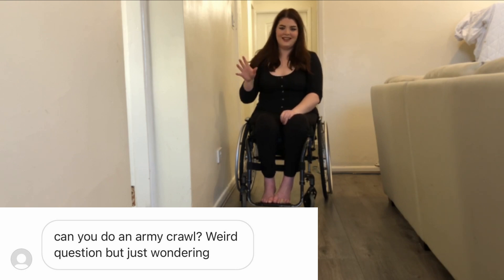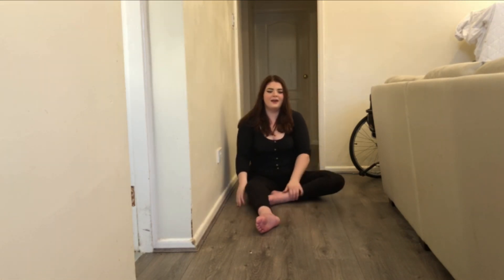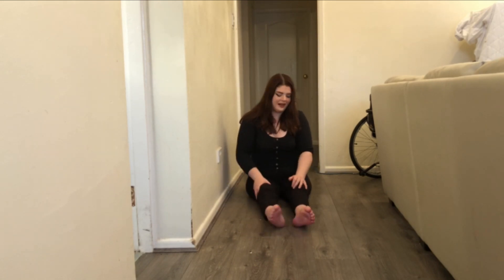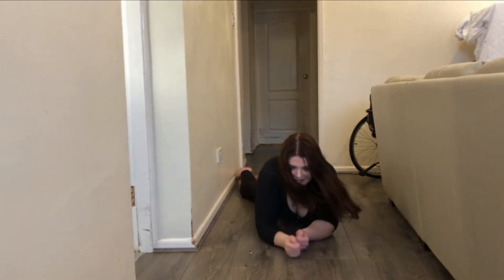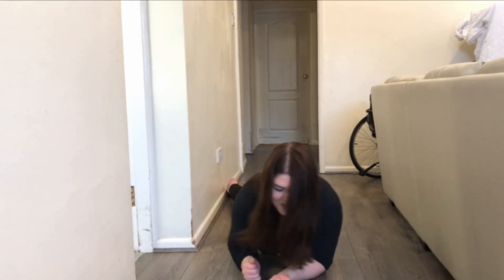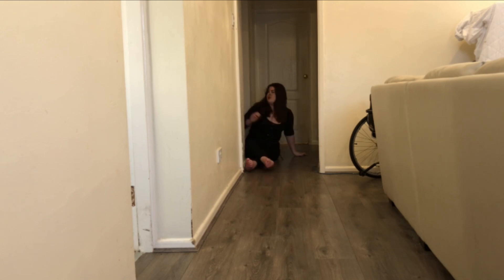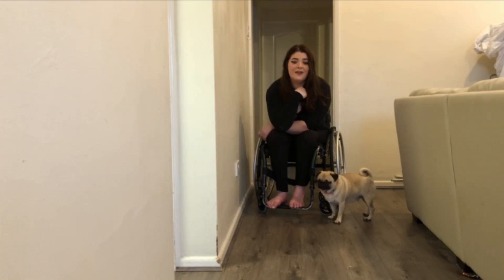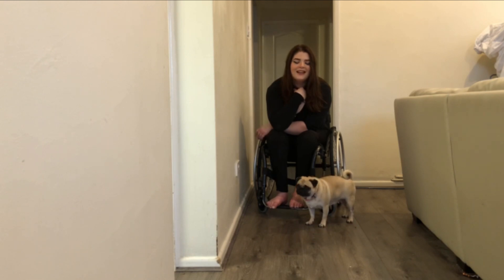Is it possible for you to army crawl? | Life after Spinal Cord Injury